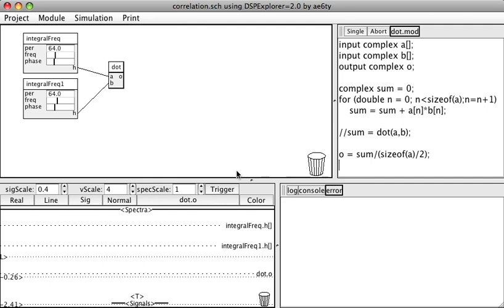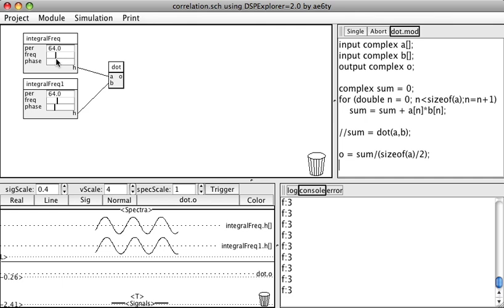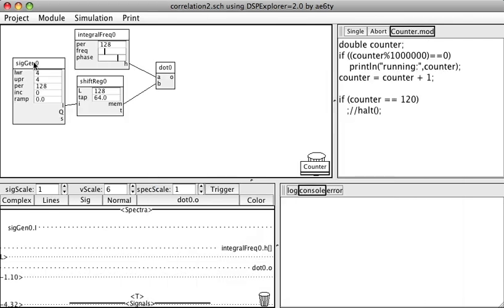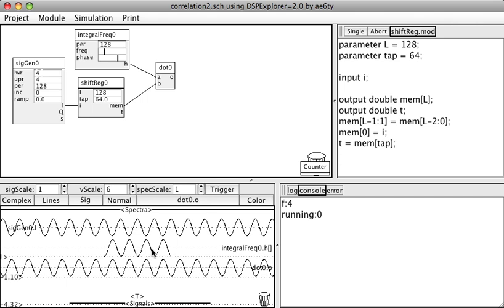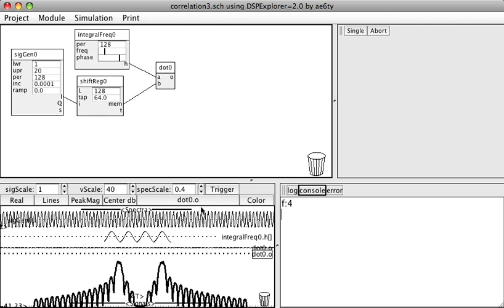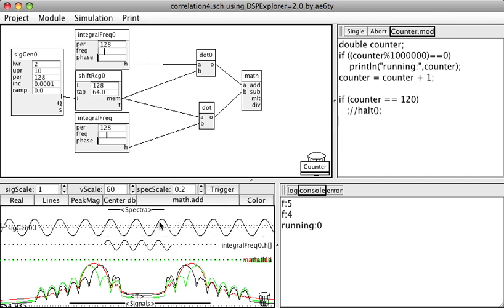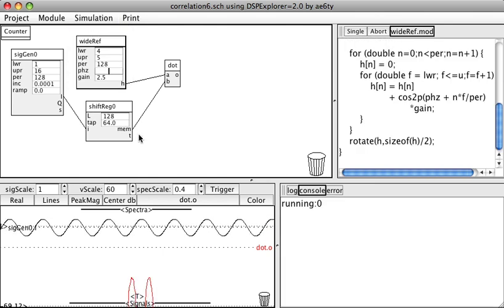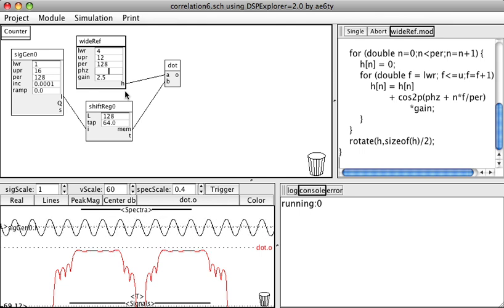DSP Explorer 3 Filters and Correlation